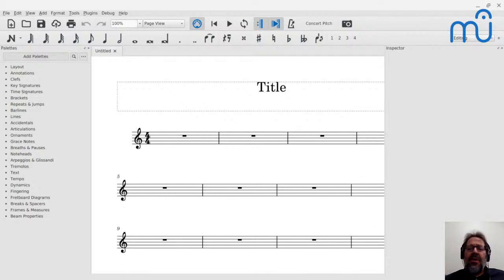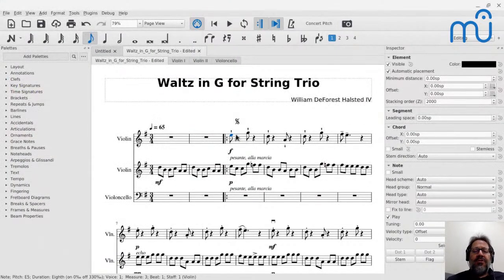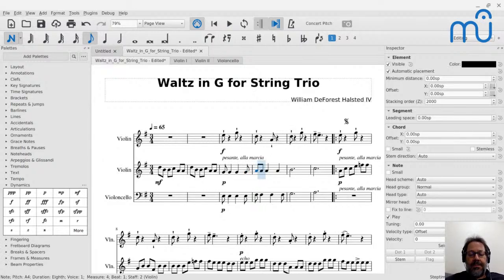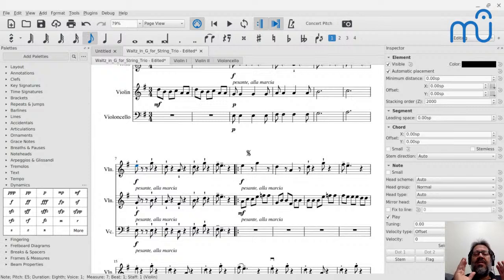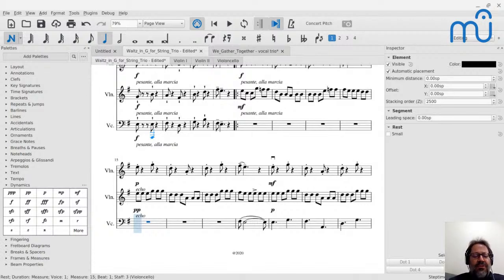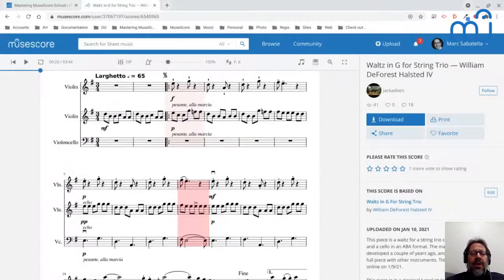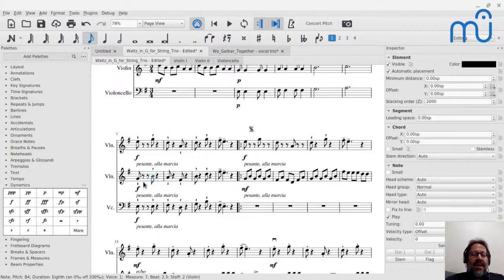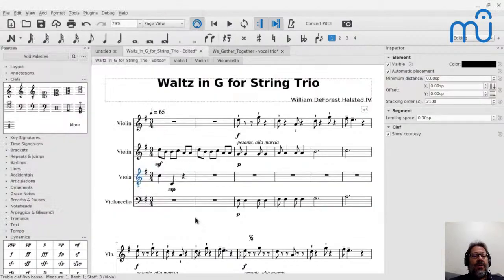Music Master Class - January 14, 2021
The Music Master Class is a regular series of free master classes by Marc Sabatella, Director of the Mastering MuseScore School. Tune in Thursdays at 12:30 Eastern to participate live!